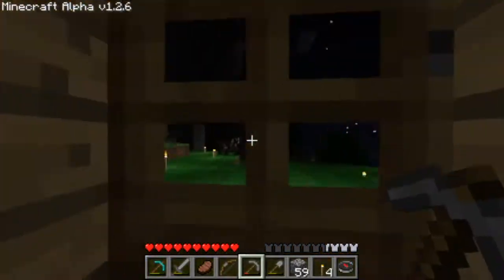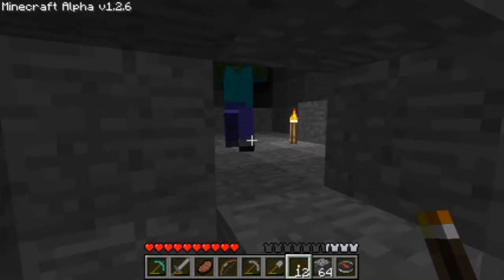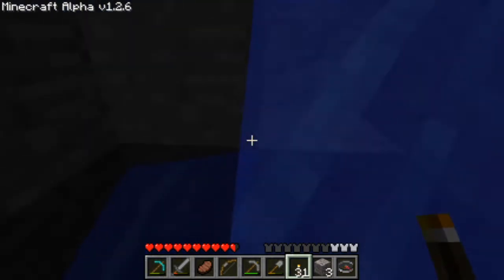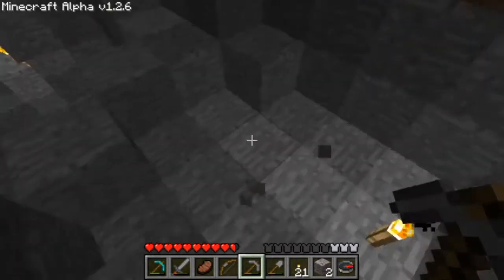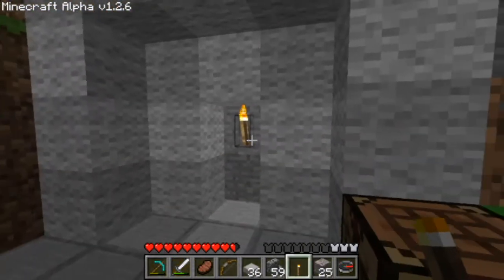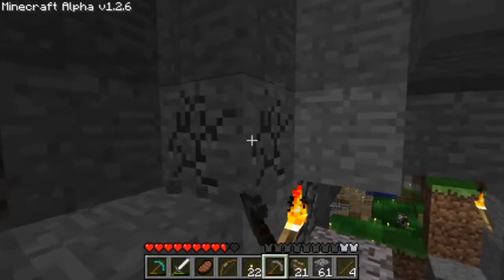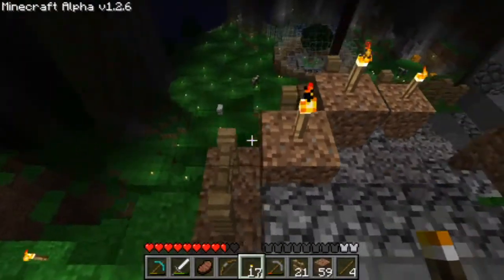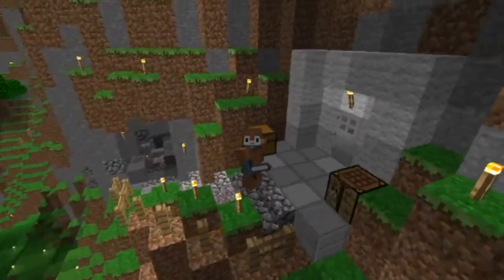EP11 - X-Ray Vision & The Vault Project! - Lets Play Alpha 1.2.6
I start out today's episode showing off the power of x-ray vision using gravel! I also begin a new project where I will be able to securely store my valuable resources!